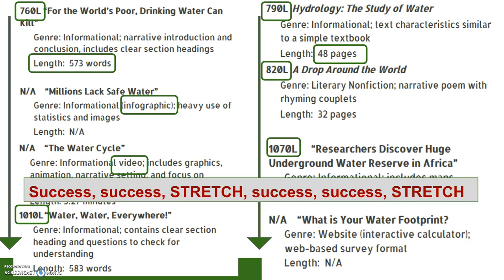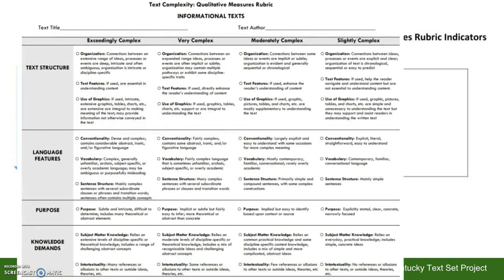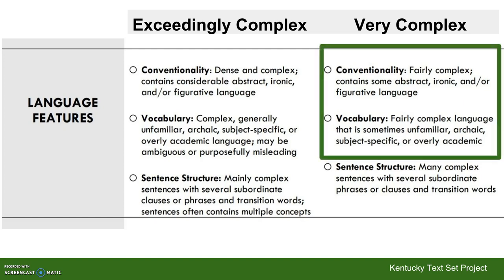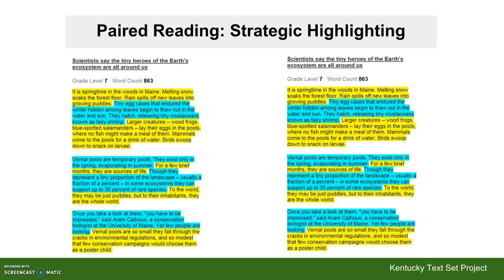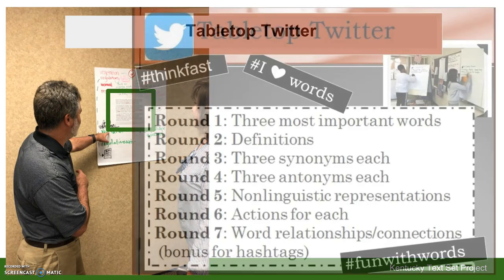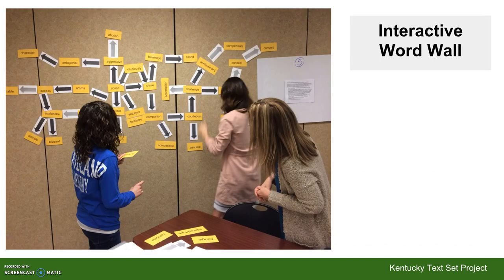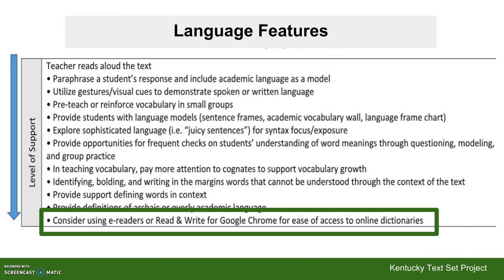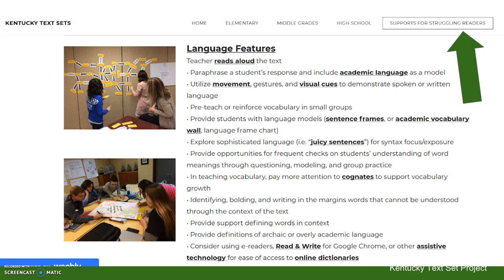Module 3 Part 2 Helping Students Access Complex Texts